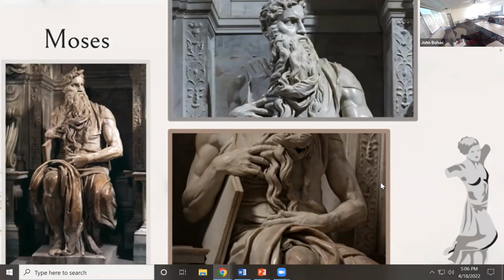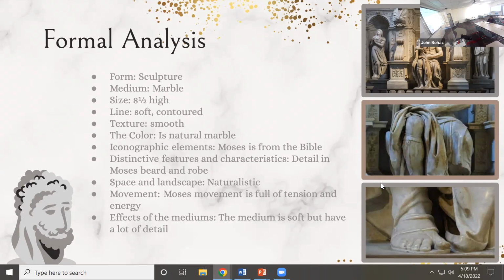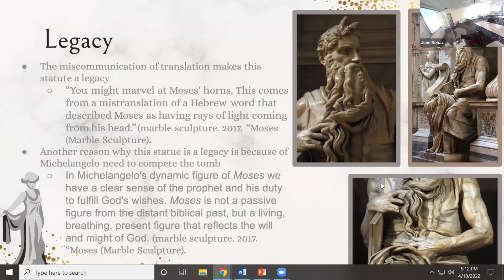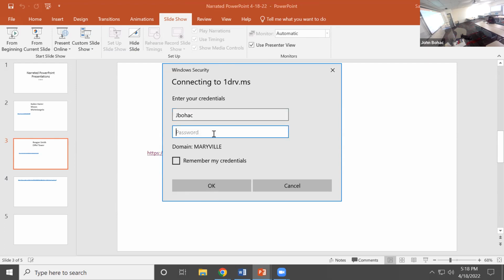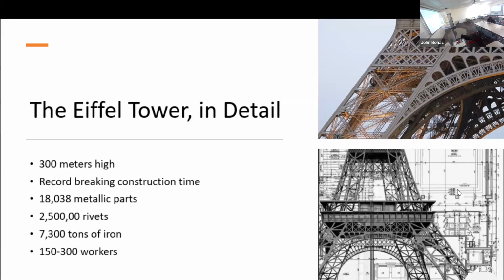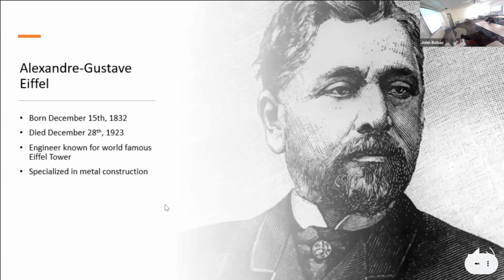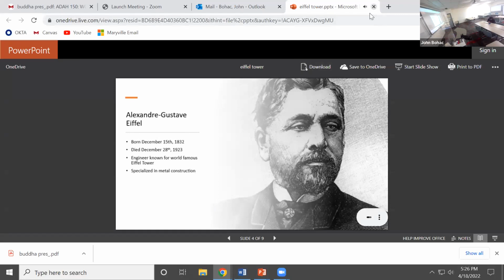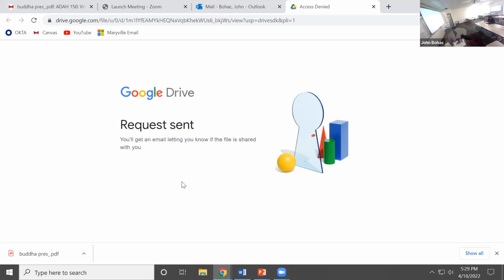ADAH 150 01 April 18, 2022